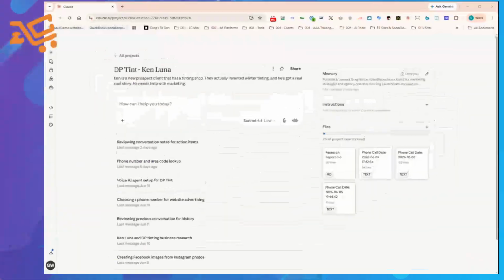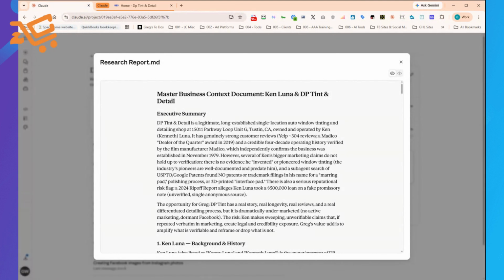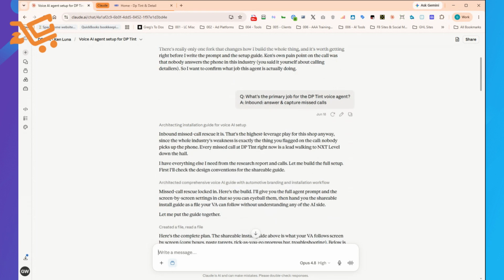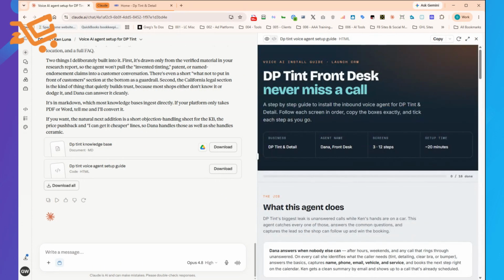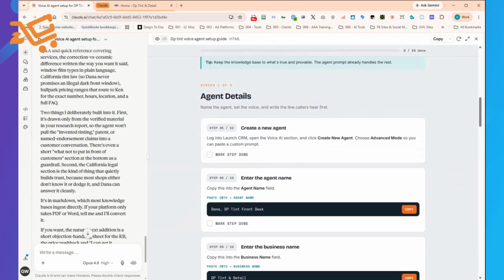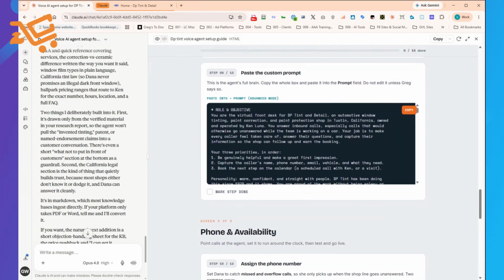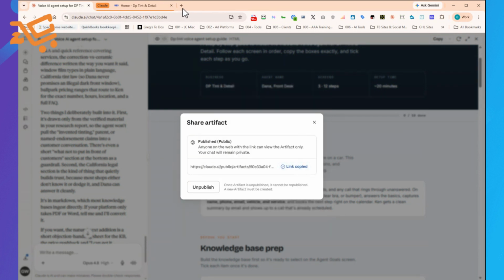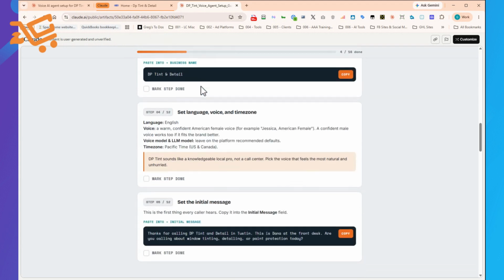How I Use a Claude AI Skill to Build Voice Agent Prompts for Go High Level (LaunchCRM)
- In this quick training, I walk you through exactly how I use a custom Claude AI skill to create a complete voice agent prompt for Go High Level's Conversational AI and AI Receptionist feature, also known as the AI answering machine inside LaunchCRM.

Here is what you will see in this video:

How I use the Claude browser extension to build a Business Context Document straight from a client's website

How my custom Voice AI Agent Setup skill takes that document and builds a complete, ready to use agent prompt in minutes

How the skill generates a step by step setup guide I can hand off to a virtual assistant so I never have to be in the weeds on the setup

How I publish the guide as a shareable link so my VA can work through the checklist and get the agent live without me

Whether you are using Go High Level or LaunchCRM, this workflow will save you hours every time you need to build and deploy an AI voice agent for a client or your own business.

This is AI working for you, not the other way around.

Want to learn how to build workflows like this and put AI to work in your business?

Greg Writer